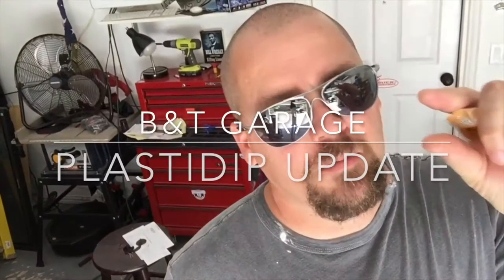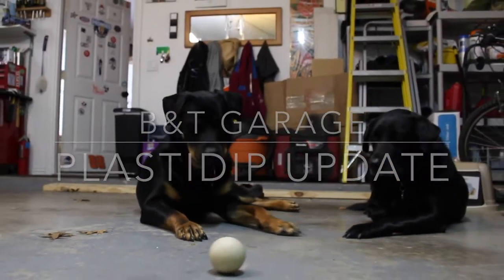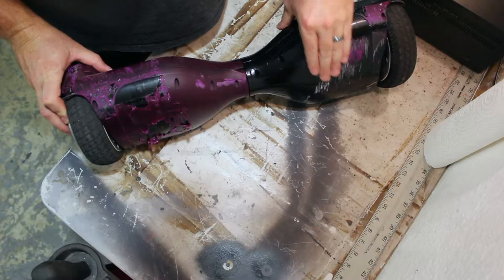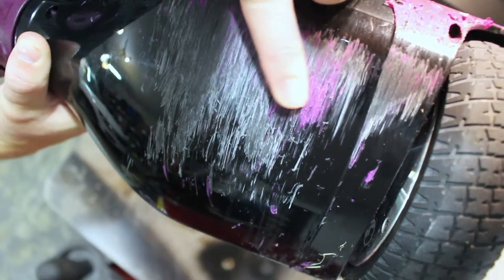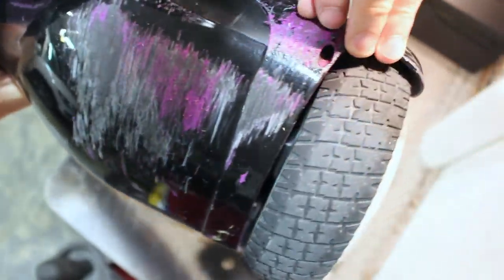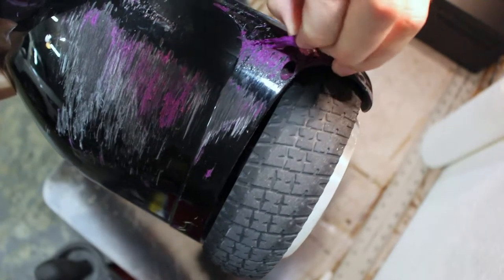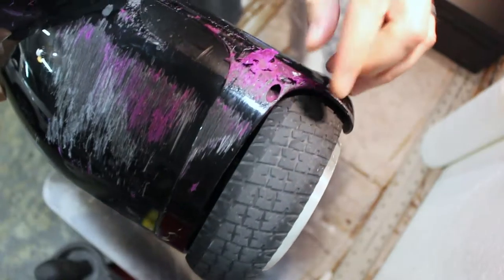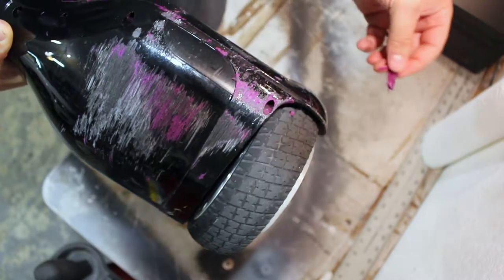Plasti Dip Update - Removing the dip from the Hover Board.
B&T Garage - Let's remove the old dip from the hoverboard!

Second Song:
Park Bench - Gunnar Olsen